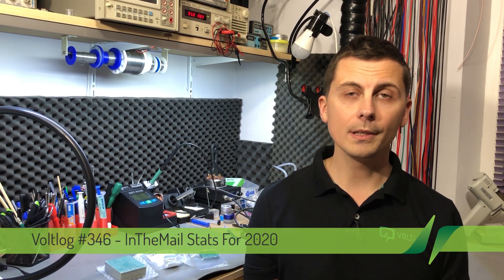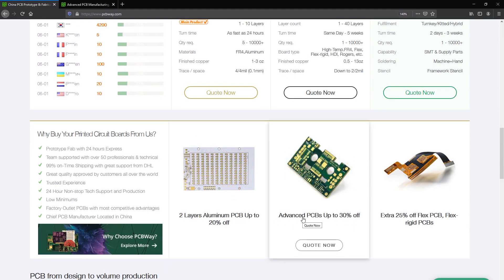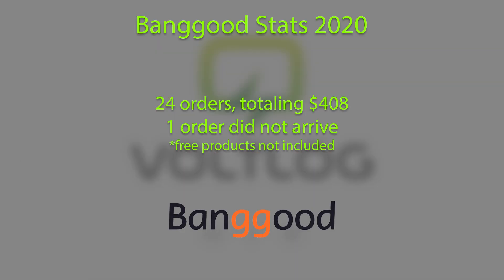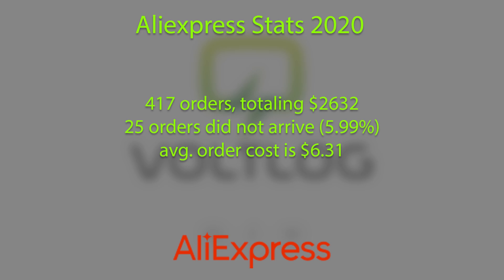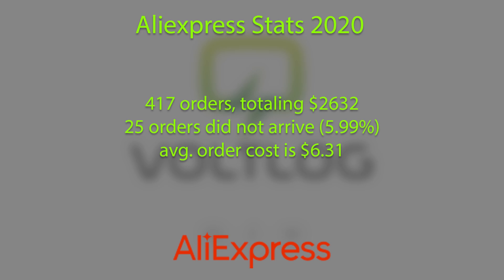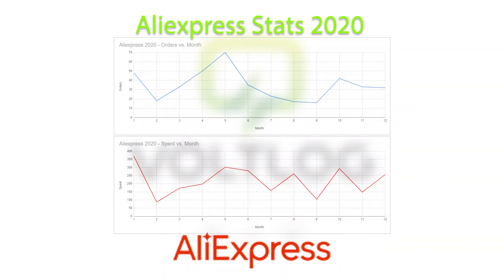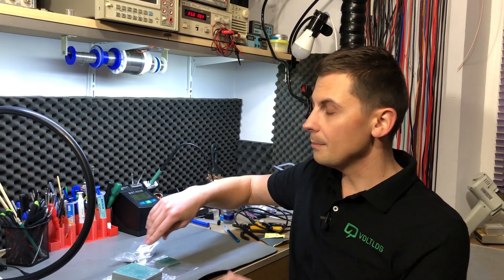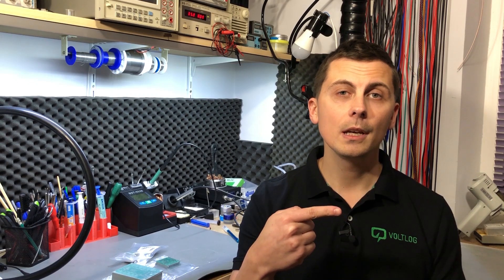InTheMail Stats For 2020 - Voltlog #346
In this video I’m counting all the orders placed in 2020 for electronic items to see how they compare to 2019. We are looking at banggood and aliexpress, bust mostly aliexpress, because that’s where I do most of my shopping.